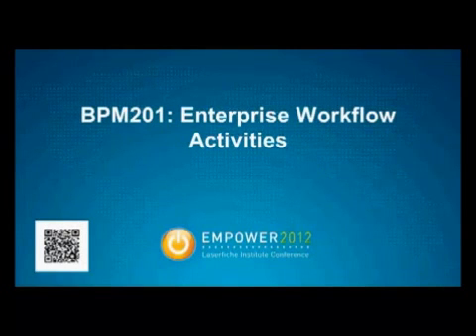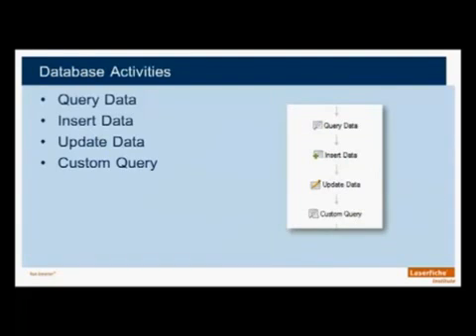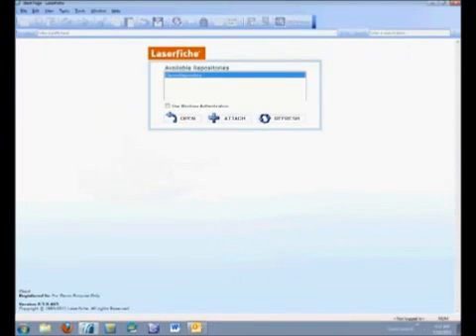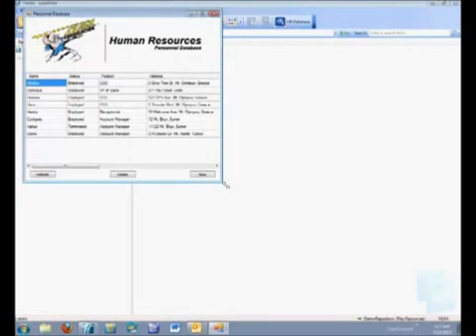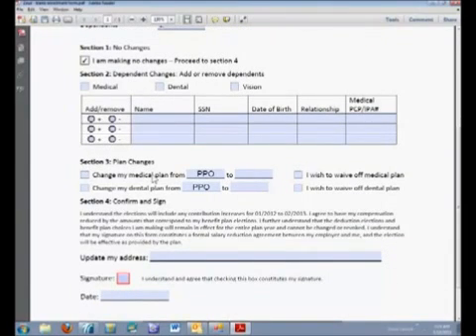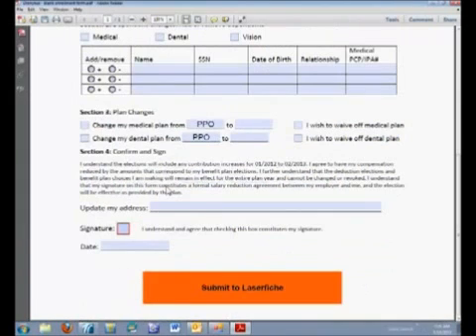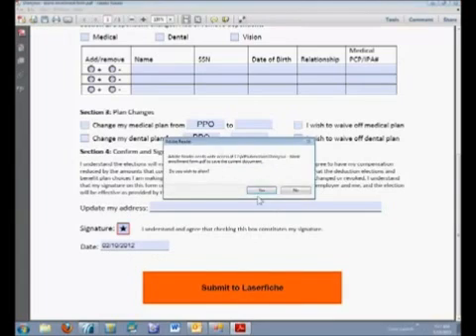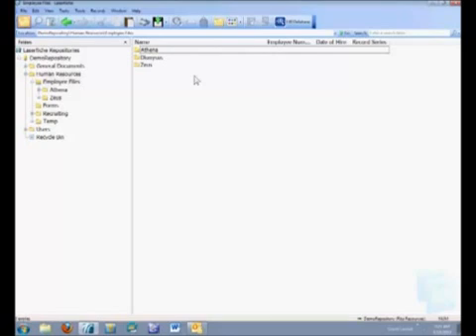Crabtree Companies Laserfiche Web Forms Demonstration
LaserFiche - New PDF Integrations